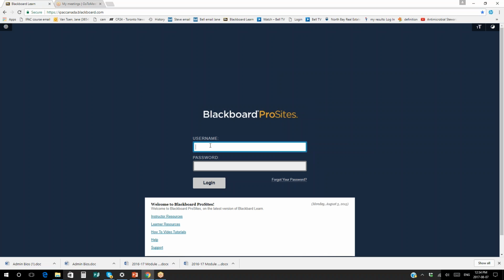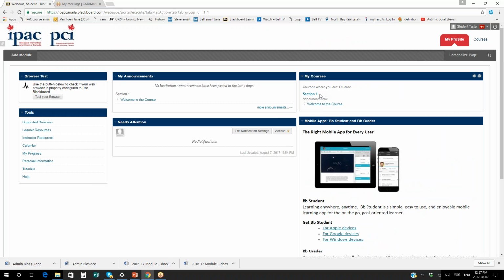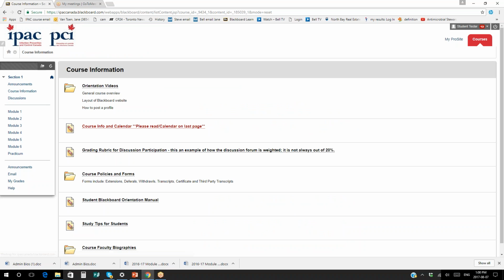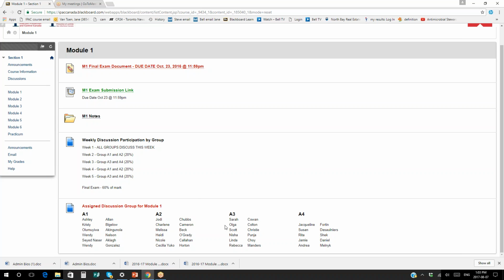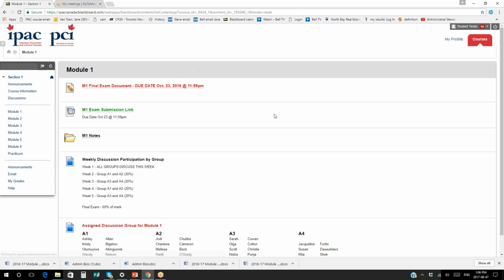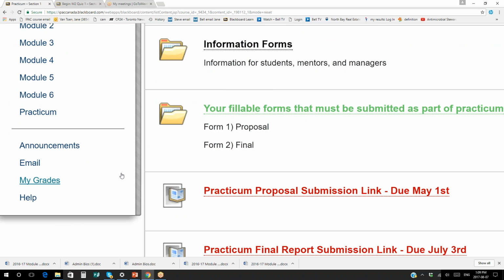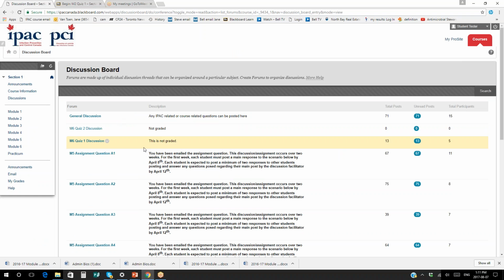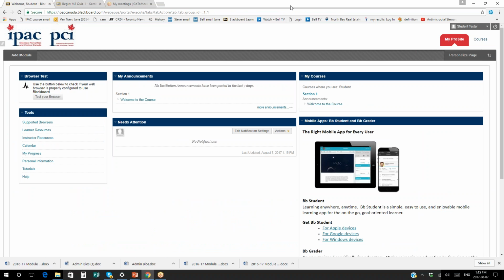IPAC Canada Course - Blackboard layout